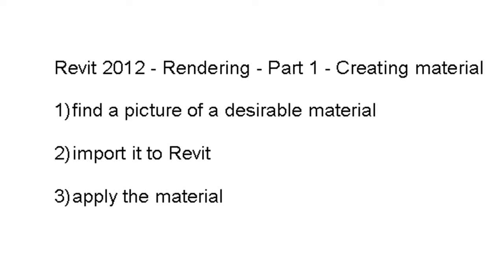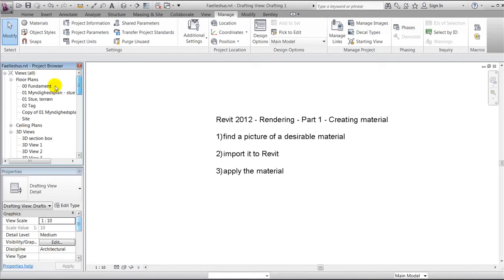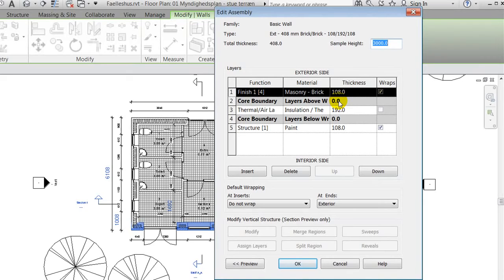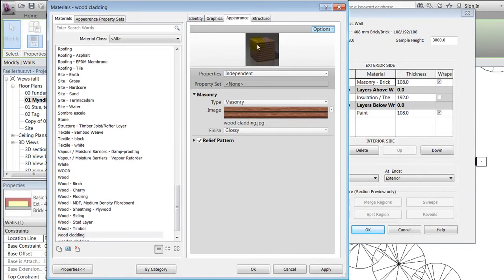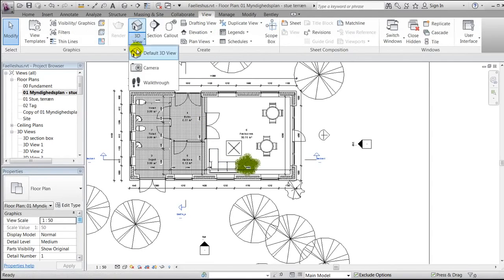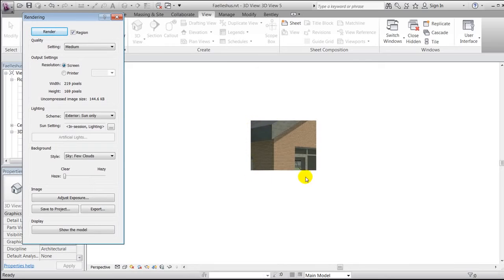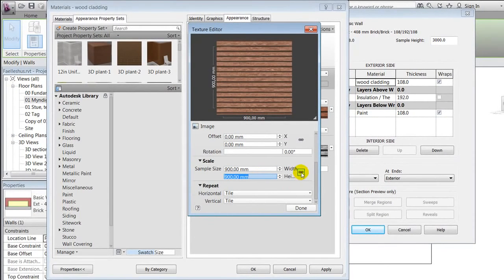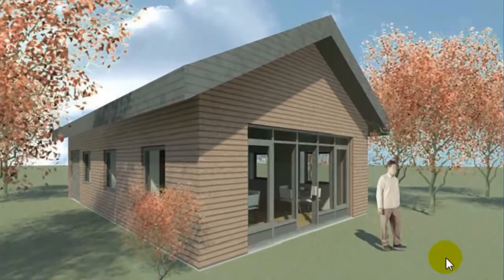Revit 2012 Rendering Part 1 Materials created by Dovile Puraite